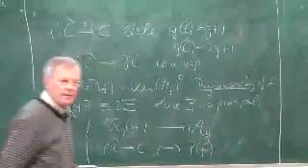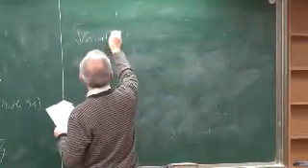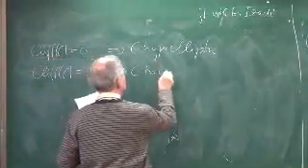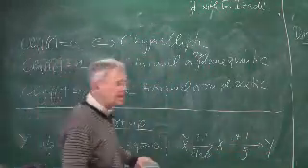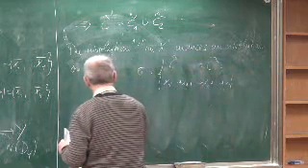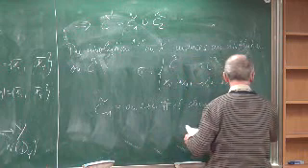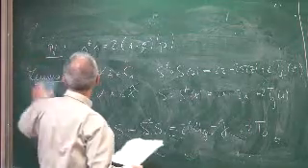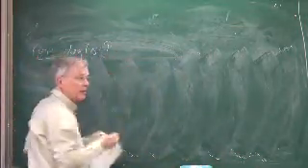Herbert Lange / Counter examples to Prym-Torelli with high Clifford index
ASARC Seminar
Herbert Lange (University of Erlangen-Nuremberg) / 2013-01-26